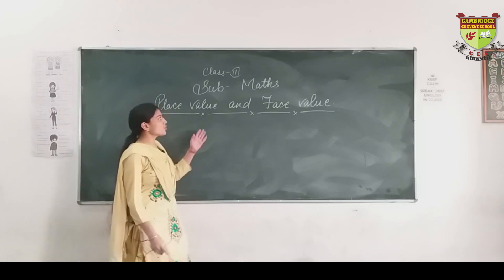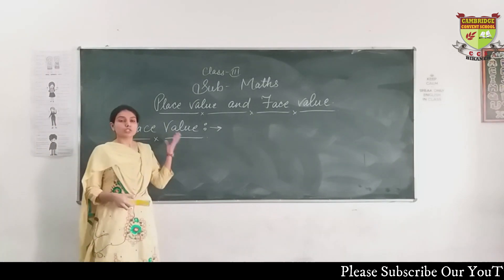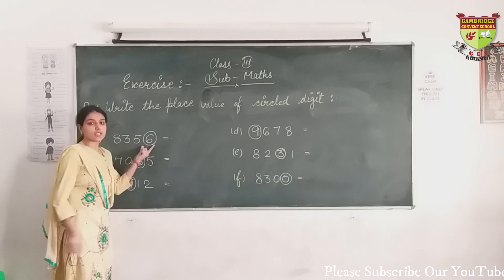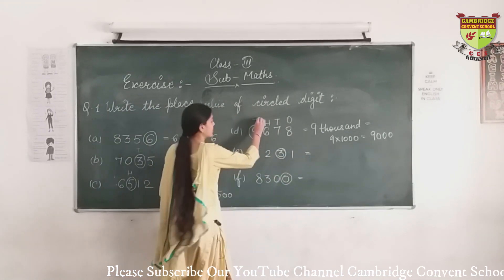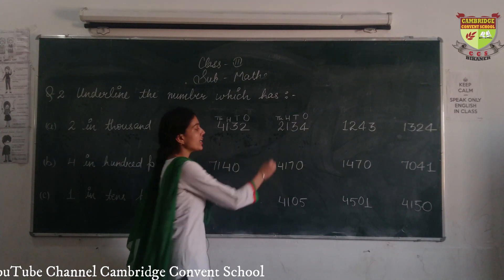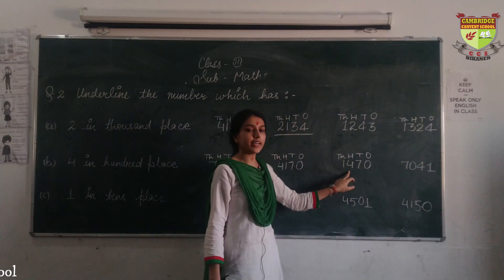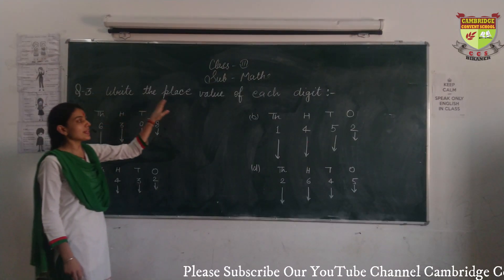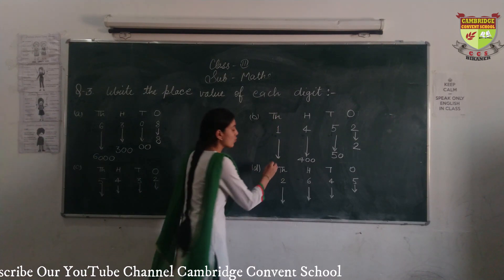Place Value and Face Value By Ms. Gunjan Class 3rd Subject :- Maths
Cambridge Convent School
Place Value and Face Value
By Gunjan Mam
Cambridge Convent School
Bikaner